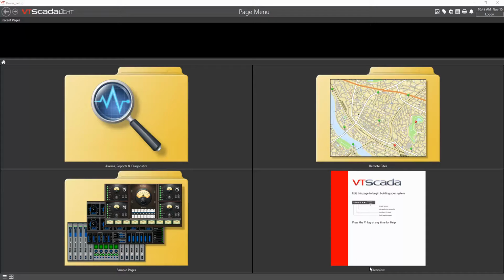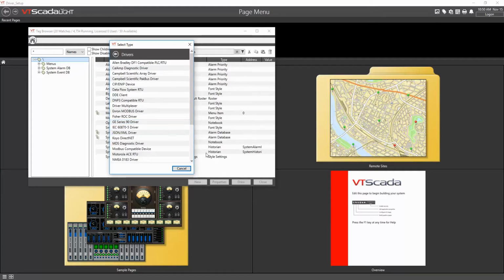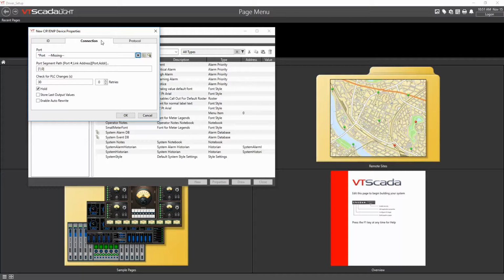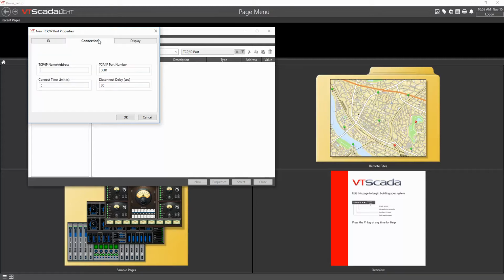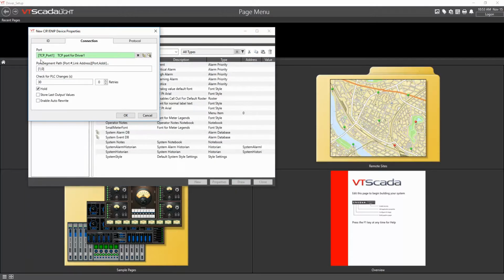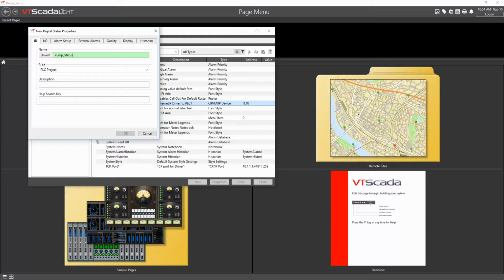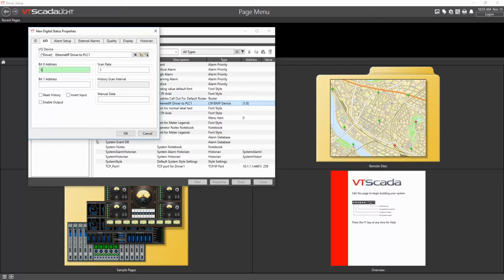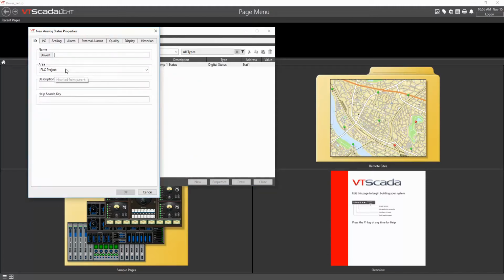VTScada CIP_ENIP Driver Setup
Setting up a CIP/ENIP driver using VTScada